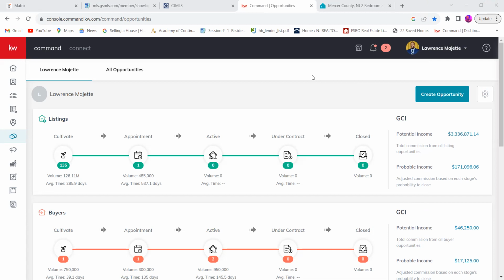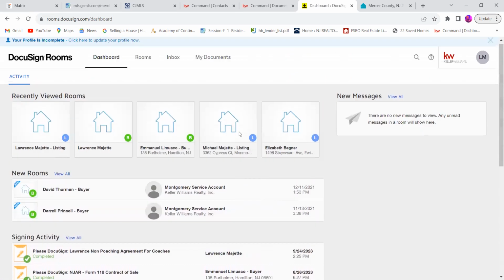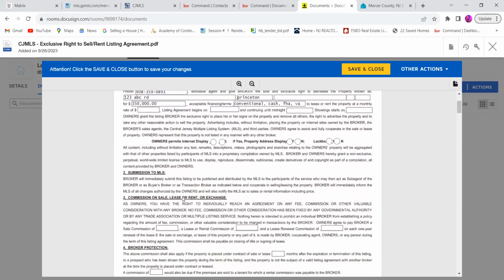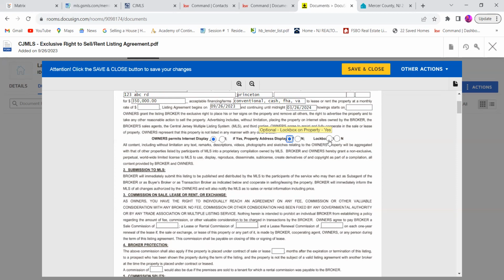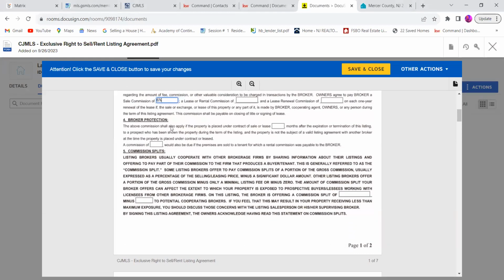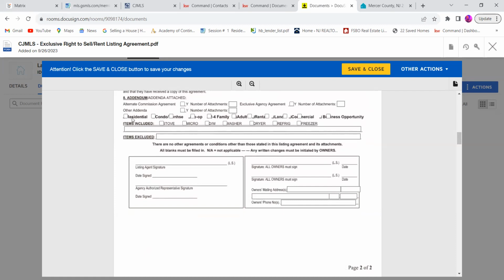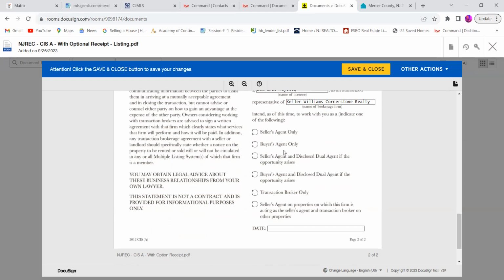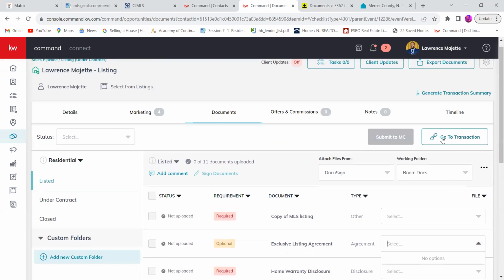Launch: Listing Transaction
Here’s a video where Lawrence will go over the Listing Transaction process using Command. We will cover everything from the documents needed to how to start an opportunity.